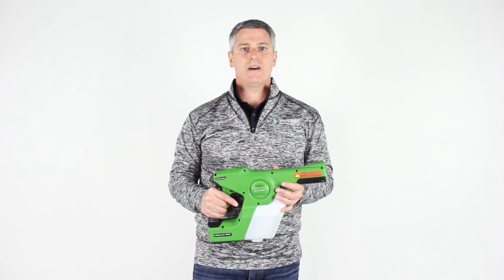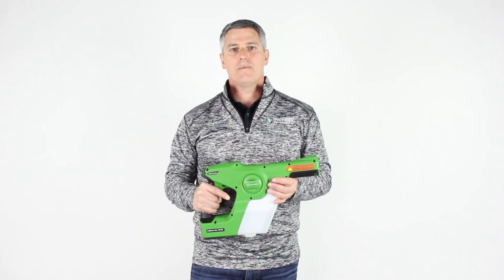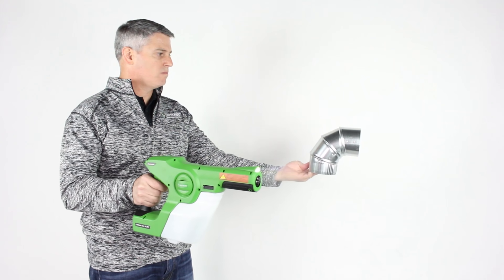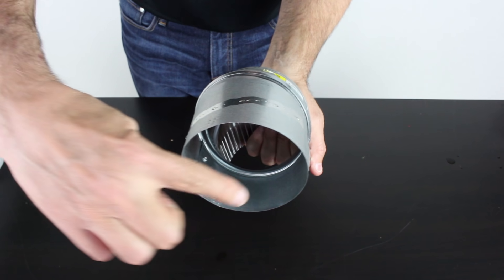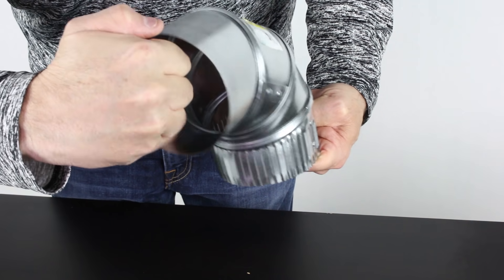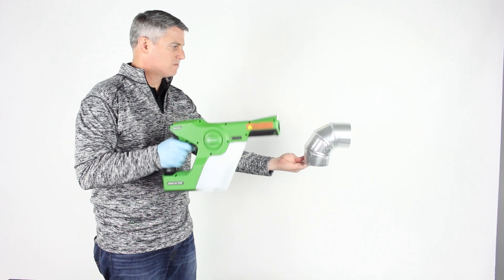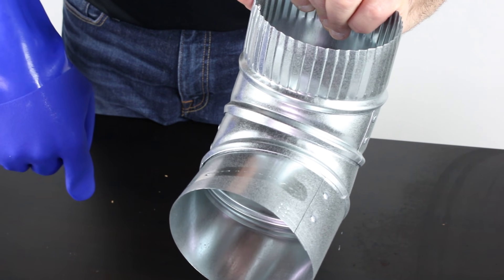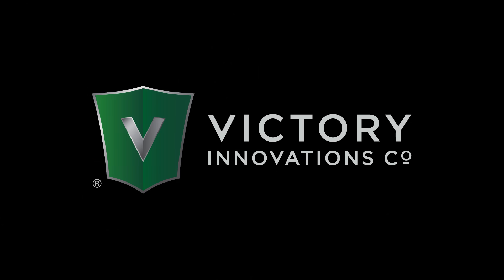Victory Innovations - Electrostatic Demo (Full)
In this demo, Chris demonstrates the "wrapping" effect of the electrostatically charged solution, versus the same solution without being electrostatically charged.  These demos prove the science behind electrostatic technology and show just how effective Victory Innovations sprayers can be.